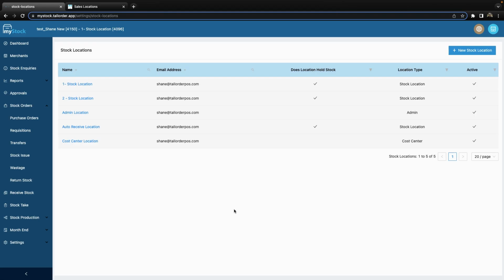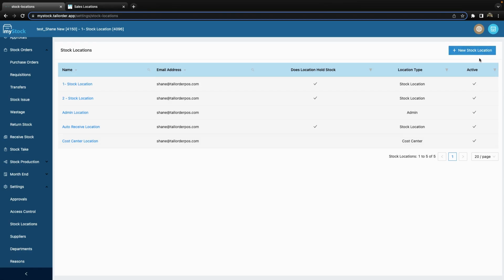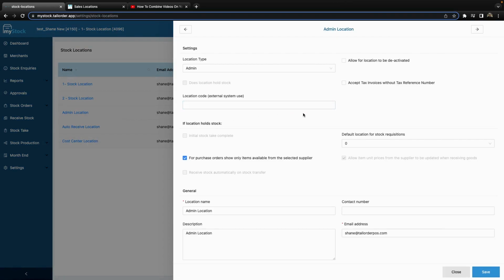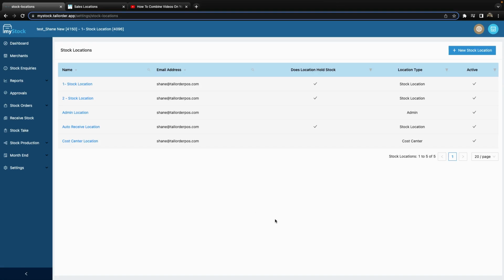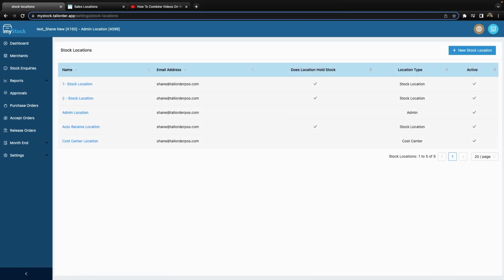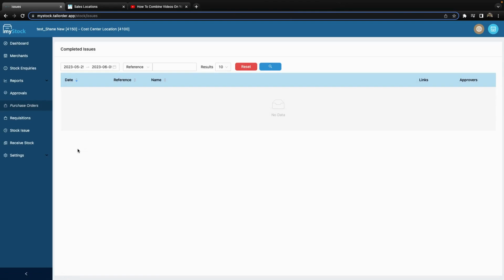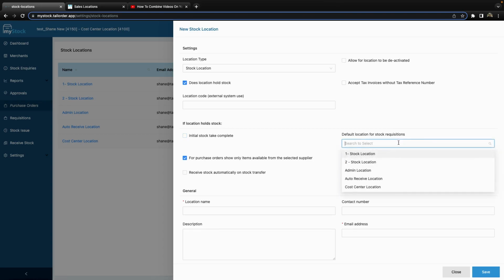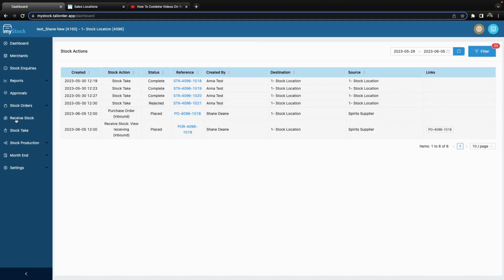Stock Locations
This is a video tutorial that covers Stock locations. The three types of stock locations and what each of these locations does.